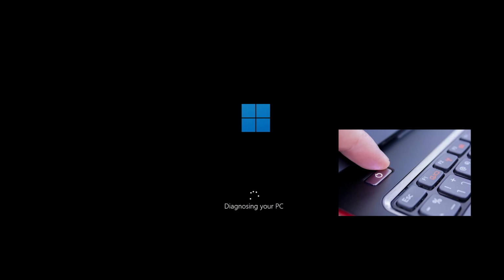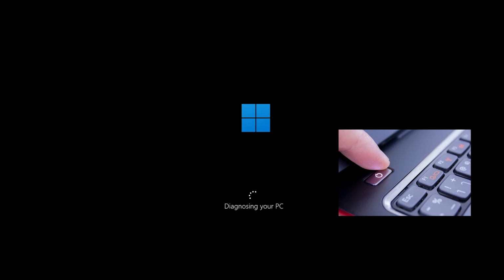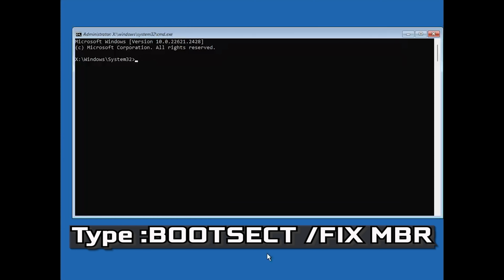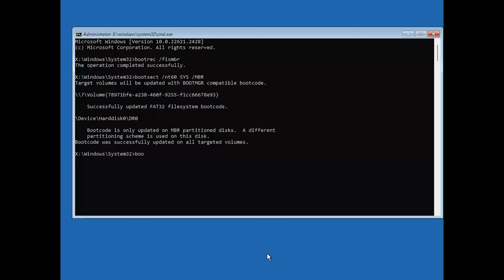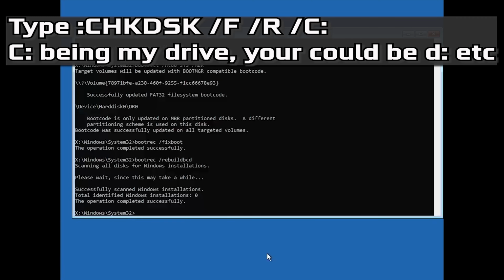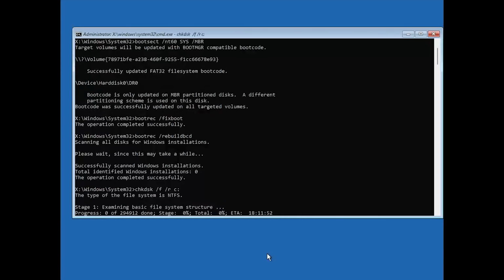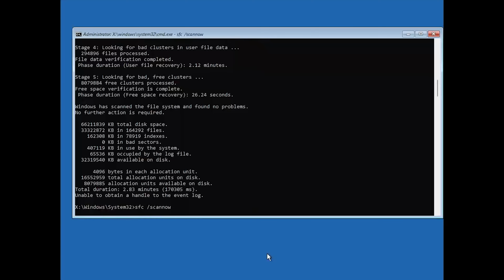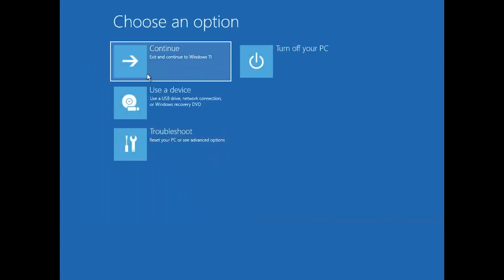Bootrec /fixboot Access is Denied During Fix Boot Configuration in Windows 10/11 FIX [NEW 2026]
The "bootrec /fixboot Access is Denied" error in Windows 10 typically occurs when trying to repair the boot sector of a system using the bootrec /fixboot command in the Command Prompt. This command is often used to resolve boot issues, but encountering an "Access is Denied" error can prevent you from fixing problems like "Bootmgr is missing" or "Operating system not found." Here are the main causes of this error:

1. Corrupted or Damaged EFI Partition:

EFI Partition Issues: The EFI (Extensible Firmware Interface) partition is crucial for the boot process in systems using UEFI. If this partition is corrupted or damaged, the bootrec /fixboot command might fail, resulting in the "Access is Denied" error.

2. Incorrect Boot Configuration:
Incorrect Boot Mode: If your system is set to boot in Legacy mode instead of UEFI, or vice versa, you might encounter this error. The bootrec /fixboot command is specifically designed to repair the boot files on systems using UEFI, and using it on a system booting in Legacy mode can lead to issues.

Missing or Incorrect Boot Configuration Data (BCD): If the Boot Configuration Data (BCD) is missing, corrupt, or incorrectly configured, the system may prevent the bootrec /fixboot command from executing properly.

3. Corrupted Boot Files:
Damaged Boot Sector: The boot sector itself may be damaged or corrupted, preventing the command from writing new boot files. This can happen due to malware, power failures, or other system errors.

Incomplete Windows Updates: Sometimes, incomplete or interrupted Windows updates can leave the boot files in an unstable state, leading to this error when trying to repair them.

4. Insufficient Permissions:

Admin Rights Issues: The "Access is Denied" error often occurs if you are not running the Command Prompt with administrative privileges. Even if you are logged in as an administrator, certain actions require explicitly running the Command Prompt as an administrator.

Locked or Inaccessible Partition: If the system partition where the boot files reside is locked, encrypted, or otherwise inaccessible, the command may fail due to insufficient permissions.

How to Fix "bootrec /fixboot Access is Denied" Error:
Ensure Command Prompt is Running as Administrator:

Make sure to open the Command Prompt with administrative privileges. Right-click on "Command Prompt" and select "Run as administrator."

Disable BitLocker:

If BitLocker is enabled, temporarily disable it before running the bootrec /fixboot command. You can disable BitLocker by typing:
yaml
Copy code
manage-bde -unlock X: -recoverypassword YOUR-BITLOCKER-RECOVERY-KEY
manage-bde -protectors -disable X:

Run System File Checker (SFC) and DISM:

Run the following commands to repair system files and restore health:
bash
Copy code
sfc /scannow
These commands can help repair corrupted files that might be causing the issue.